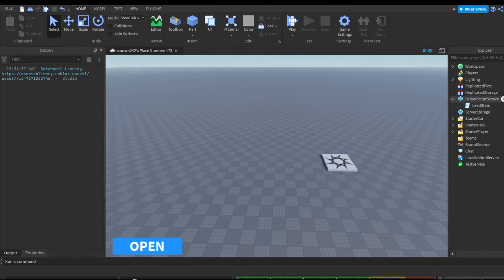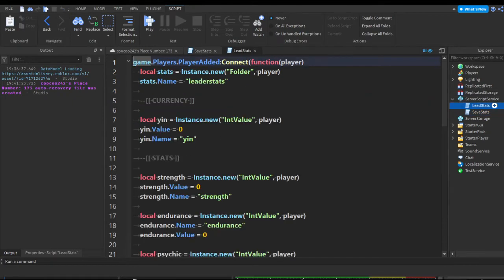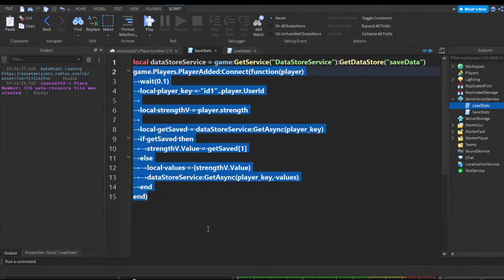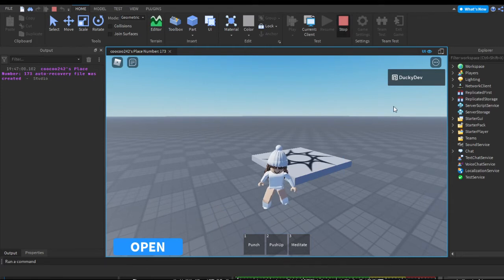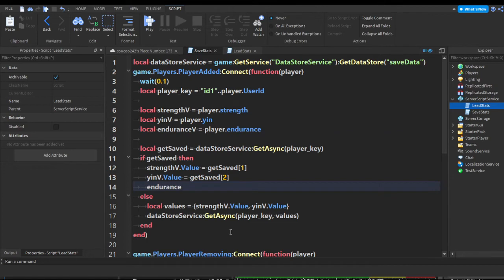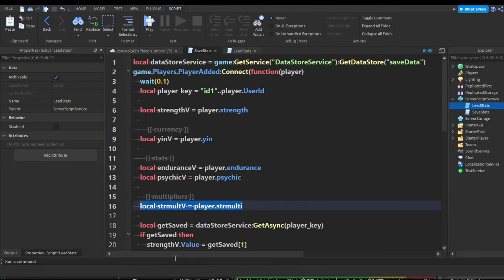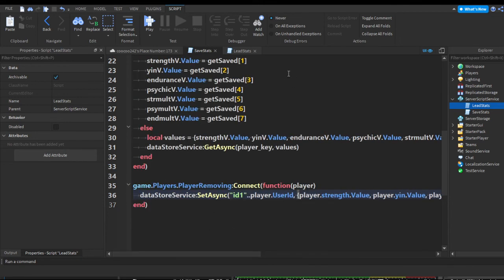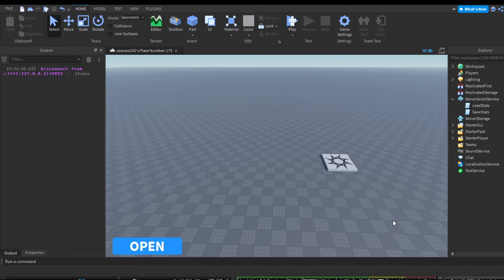How to make a game like Super Power Training Simulator | Saving our stats | Roblox Studio [P5]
If you want to see the final product I have published the game from that i'm working on in this series